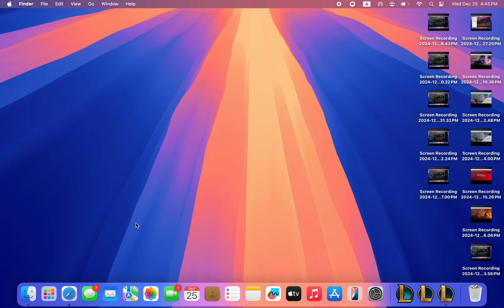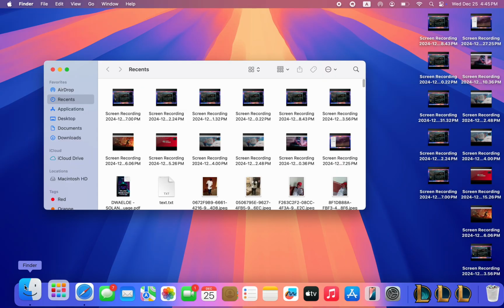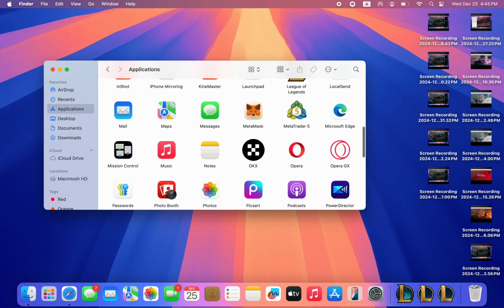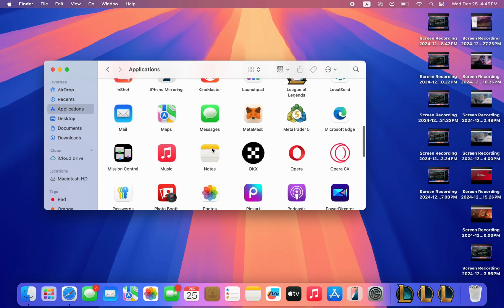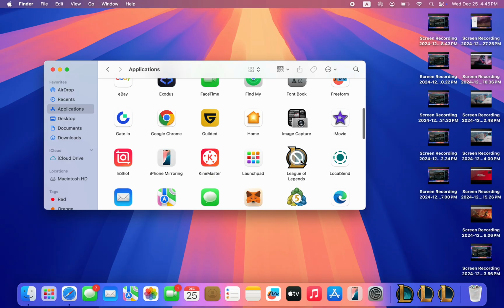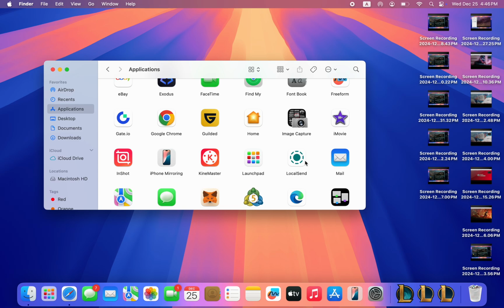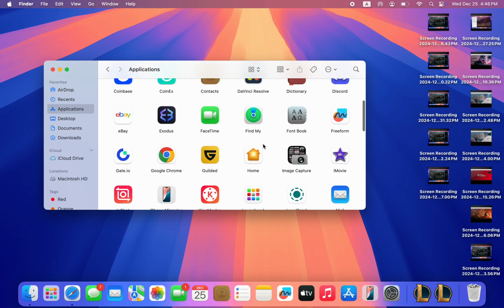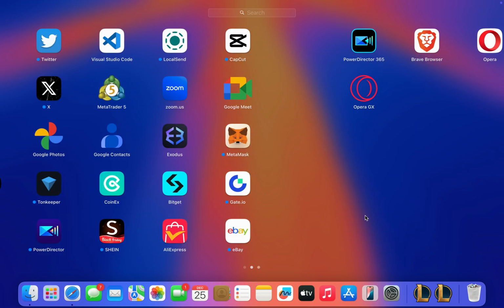How to Uninstall League of Legends on Mac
Want to free up space on your Mac or uninstall League of Legends for any reason? This tutorial provides a simple and easy-to-follow guide on how to completely uninstall League of Legends from your Mac. Watch now!